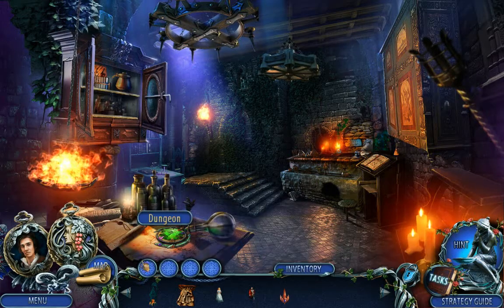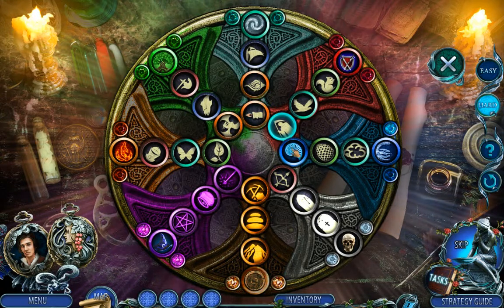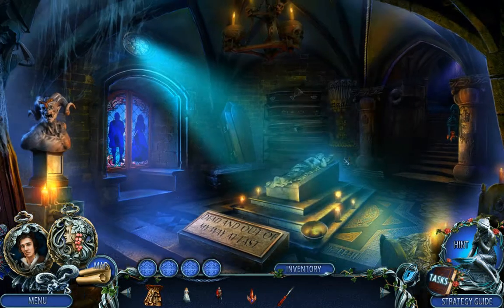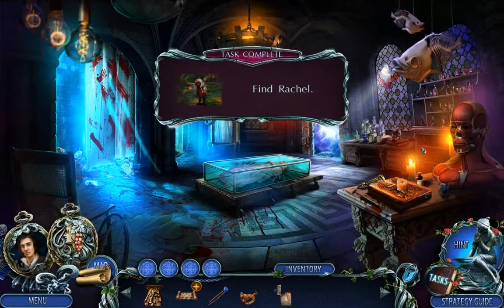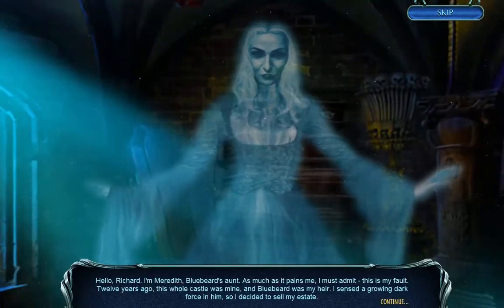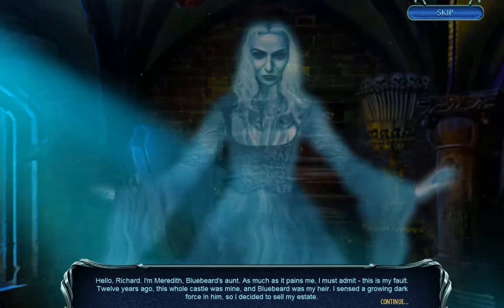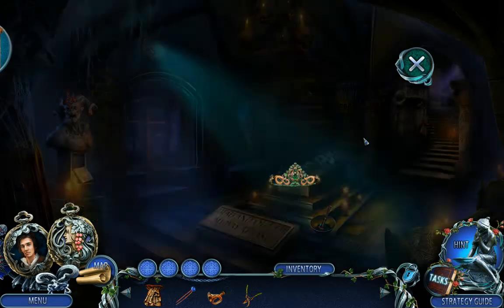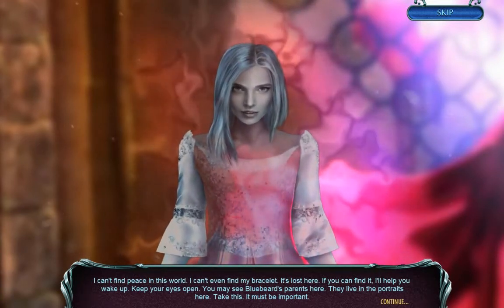Dark Romance 5: Curse Of Bluebeard (CE) - Ep7 - w/Wardfire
Dark Romance 5: Curse of Bluebeard – Collector’s Edition – Episode 7

Richard meets Bluebeard’s aunt and we switch over to the sleeping Rachel